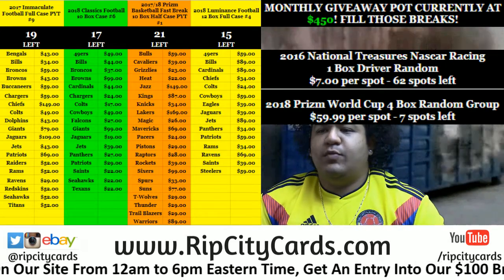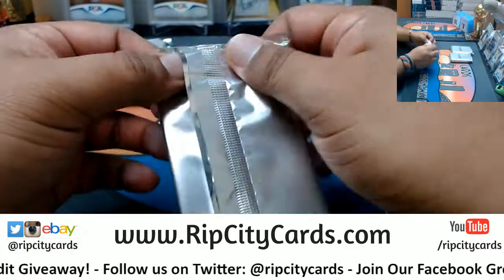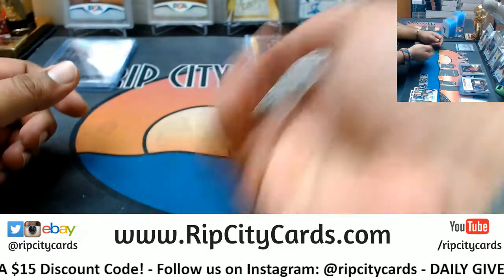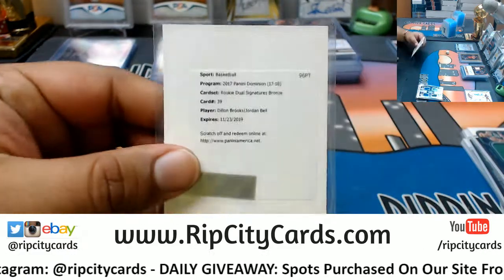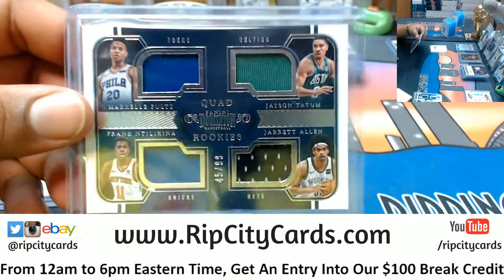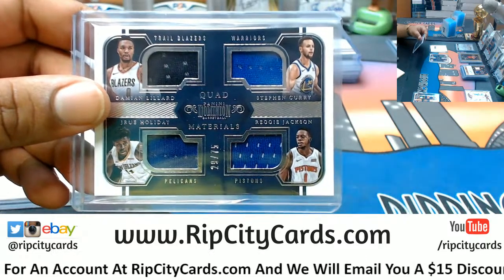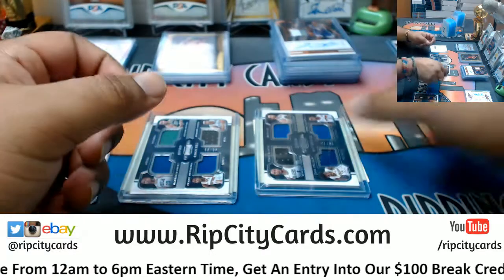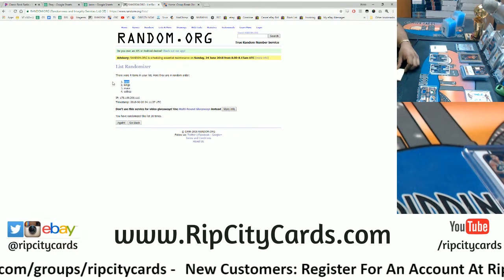2017 18 Dominion Basketball Half Case #15 eBay